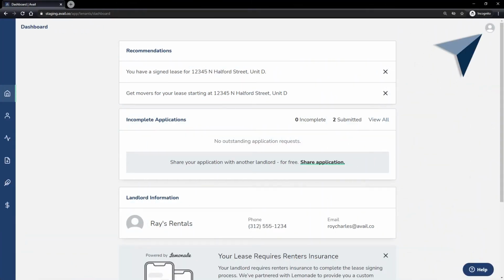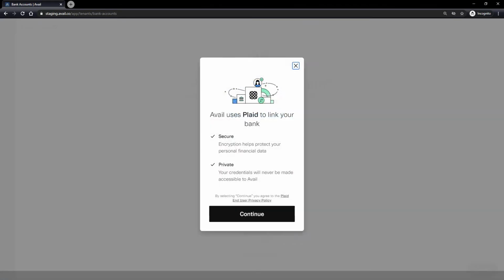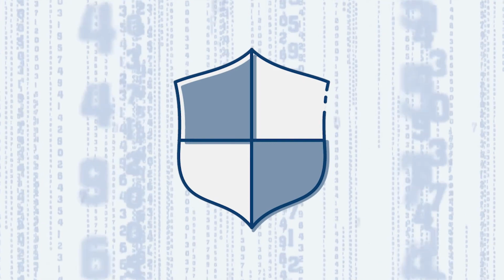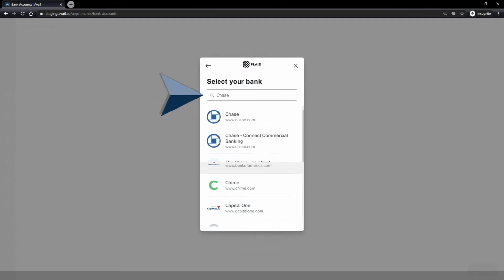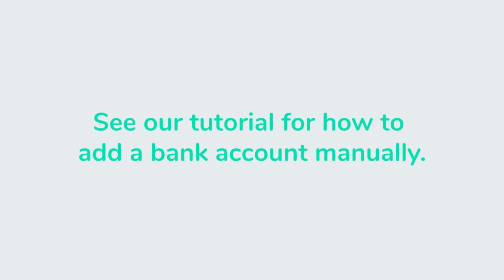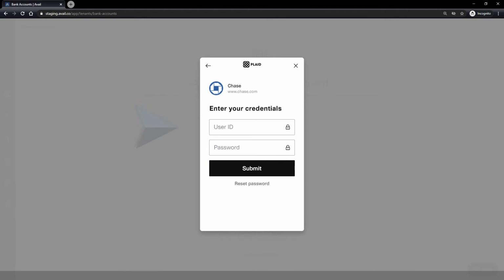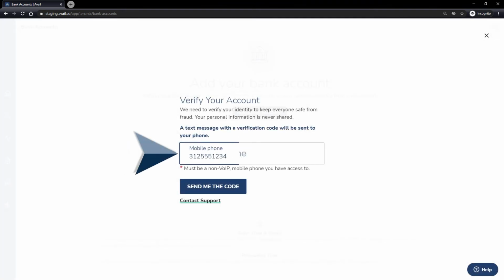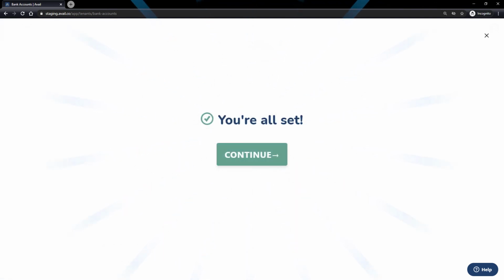How to Add Your Bank Account to Pay Rent | Avail Landlord Software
As a renter, you can quickly pay your rent online through Avail. Here’s how to add your bank account to your renter profile so you can rest assured that your landlord is getting paid on time each month.